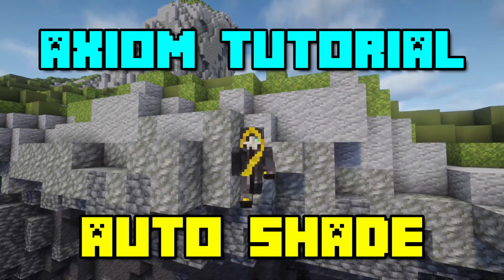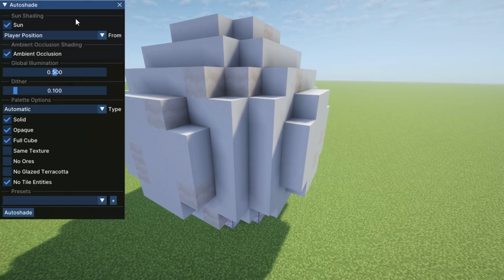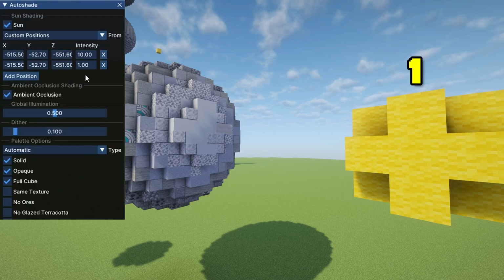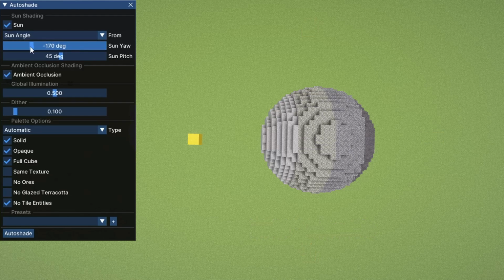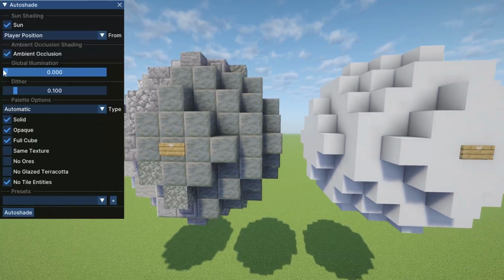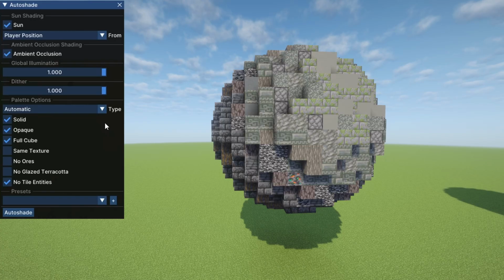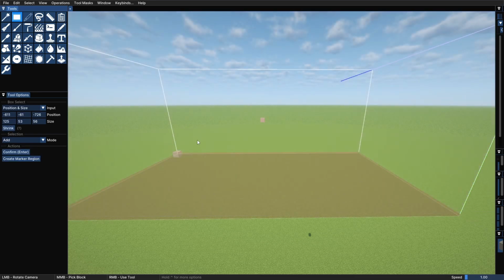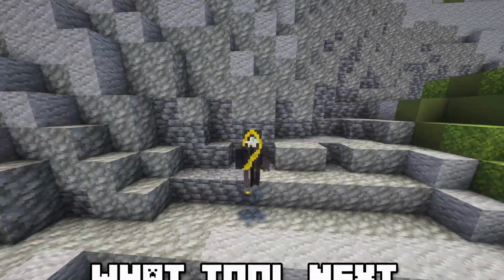Auto Shade in Axiom: Realistic Shading for Minecraft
In this Video we dive into the Minecraft Mod Axiom's Auto Shade tool. This tutorial will demonstrate all options within the tool and how to improve your builds in minutes!

0:00 Locating Auto-shade
0:26 Sun Tool
0:50 Light Source Location
2:24 Ambient Occlusion
2:37 Global Illumination
2:56 Dither
3:07 Block Choice
3:27 Palette Options